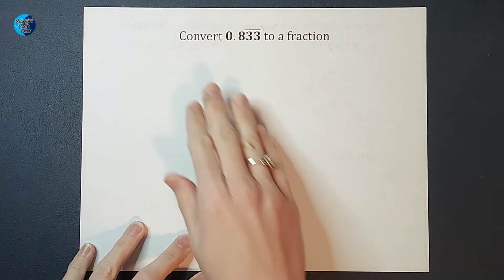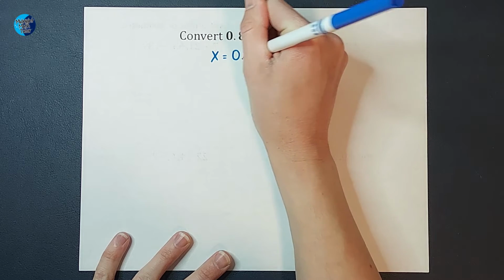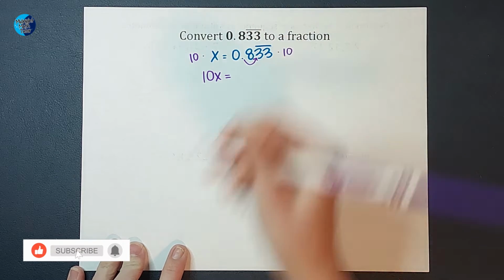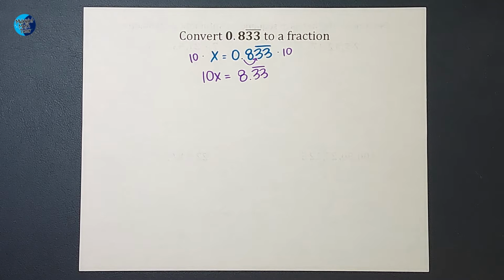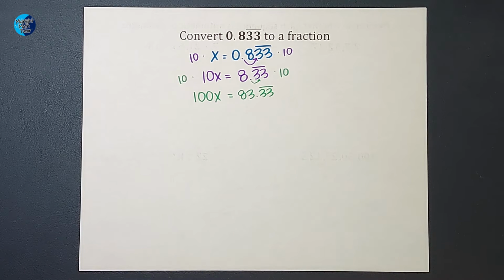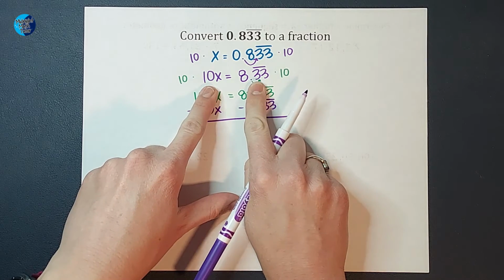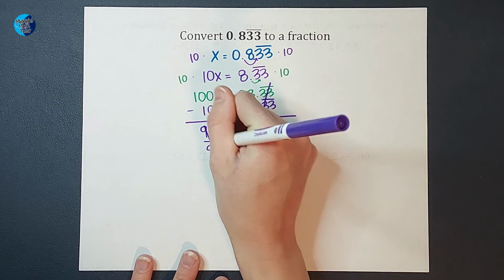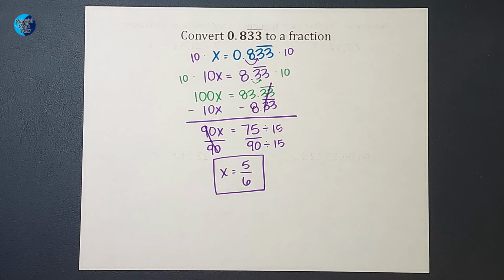How to Convert a Repeating Decimal to a Fraction When One Number Doesn't Repeat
You're probably an old pro at turning decimals into fractions, but what about repeating decimals? The way to do it is probably easier than you think! This example has one number behind the decimal that doesn't repeat, followed by a repeated number.